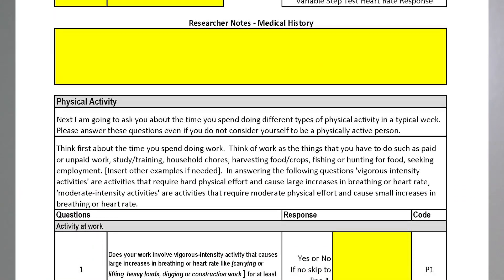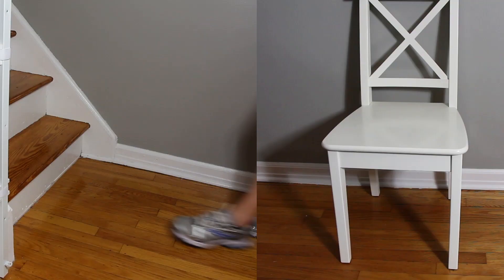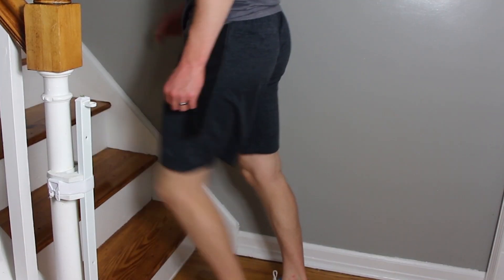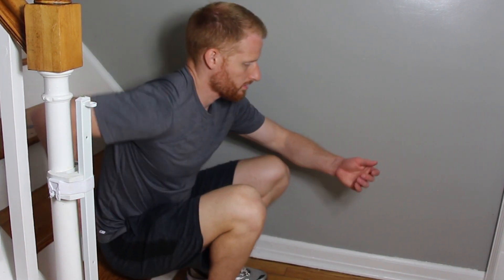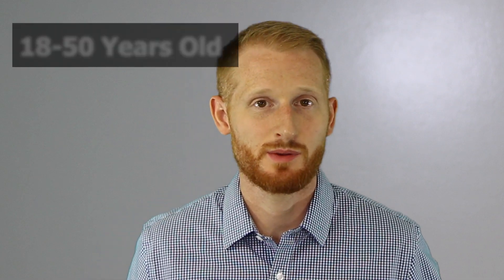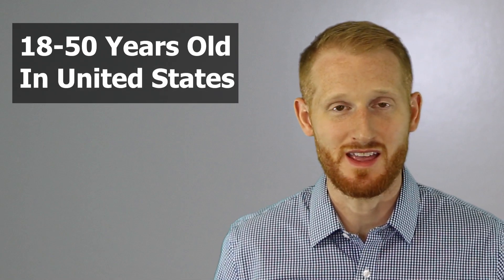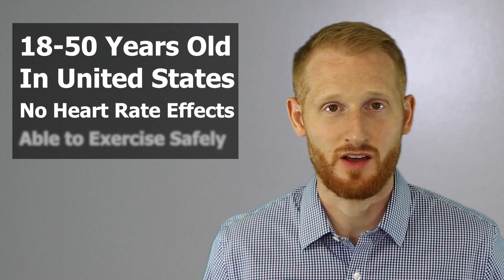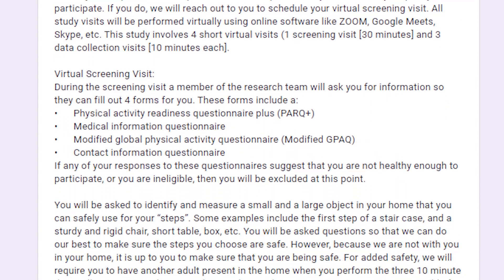Variable Height Step Test Recruitment Video (STUDY COMPLETED: SEE DESCRIPTION FOR PUBLISHED PAPER)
CONSENT DOCUMENT REMOVED. We are no longer recruiting for this project. Thank you for your interest!

Published peer reviewed paper:
Matthews EL, Horvat, FM, Phillips, DA. Variable Height Step Test Provides Reliable Heart Rate Values During Virtual Cardiorespiratory Fitness Testing. Measurement in Physical Education and Exercise Science. Accepted and published online 2021.

National Center for Biotechnology Information Publication List (Evan Matthews PhD)

Please click this link to Dr. Evan Matthews website to learn more about the primary investigator of this study.